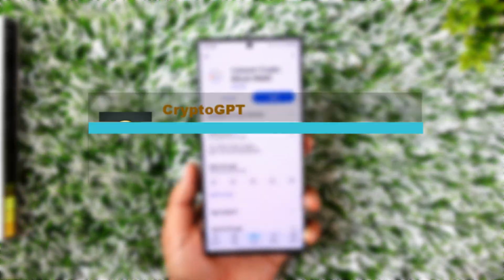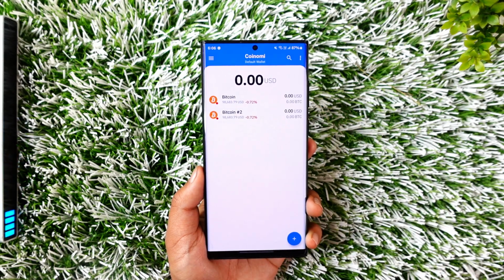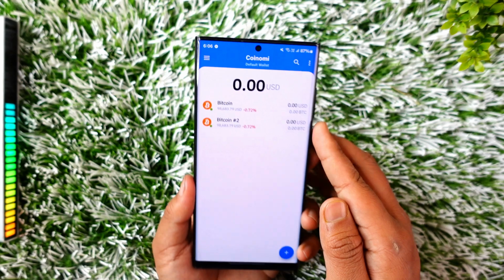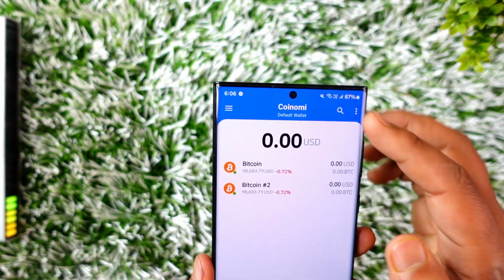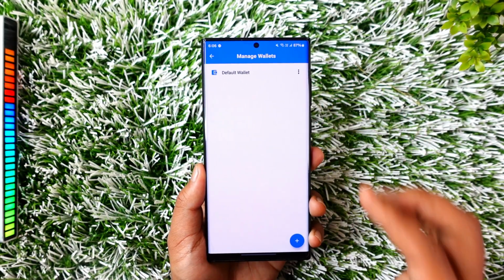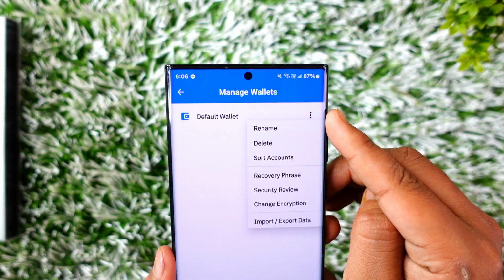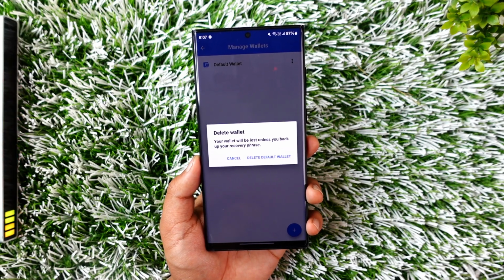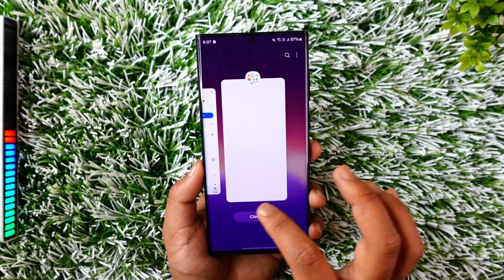How to Delete Your Wallet on Coinomi Wallet | Delete Wallet Account !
If you want to delete your wallet on Coinomi, the process is straightforward, but it’s important to proceed with caution. Coinomi is a multi-cryptocurrency wallet that allows users to manage multiple wallets within the app. If you decide to remove a specific wallet, make sure you have backed up your recovery phrase beforehand. This is crucial because once a wallet is deleted, it cannot be recovered without the recovery phrase. Deleting a wallet permanently removes it from the Coinomi app, along with any funds stored in it, unless you restore it using the backup phrase.

To delete your wallet in Coinomi, open the app and navigate to the main dashboard. Tap on the three-line menu icon located in the top left corner of the screen. From the menu, select the option labeled "Default Wallet" or the name of the wallet you wish to remove. A drop-down menu will appear; select "Manage Wallets" to view all the wallets currently stored in your Coinomi app. Locate the wallet you want to delete and tap on the three-dot menu next to it. You will then see the "Delete" option. Before confirming the deletion, Coinomi will warn you that your wallet will be lost unless you have backed up the recovery phrase. If you are sure that you no longer need the wallet or have safely stored the recovery phrase, tap on "Delete Wallet" to proceed. The wallet will then be permanently removed from the Coinomi app.

Keep in mind that deleting a wallet does not mean that the funds are lost forever, as long as you have the recovery phrase. You can always restore your wallet by importing the phrase into Coinomi or another compatible crypto wallet. However, if you delete your wallet without saving the recovery phrase, you will lose access to your funds permanently. It is always recommended to store your recovery phrase in a secure location, such as a physical note or a secure password manager, to ensure you can regain access to your wallet if needed.

Hopefully, this guide has helped you understand how to remove a wallet from Coinomi safely.

Timestamps:
0:00 Introduction
0:02 Deleting a wallet in Coinomi
0:09 Understanding multiple wallets in Coinomi
0:23 Accessing the wallet management menu
0:32 Selecting the wallet to delete
0:40 Finding the delete option
0:52 Backup warning before deletion
1:01 Confirming wallet removal
1:04 Final steps and precautions
1:12 Conclusion